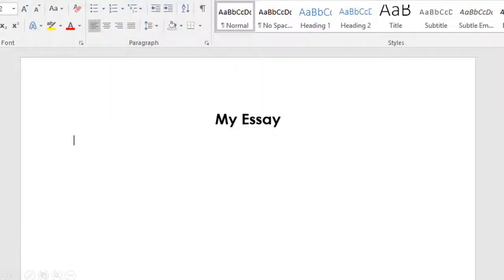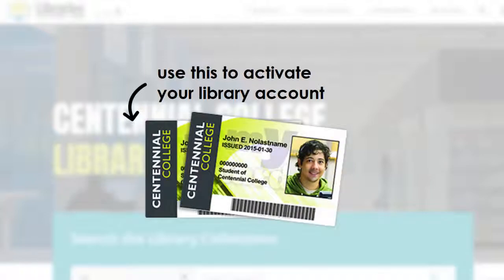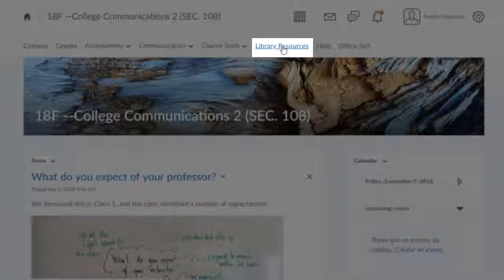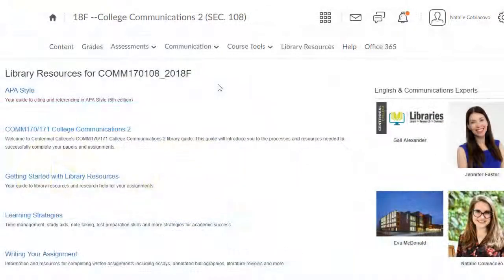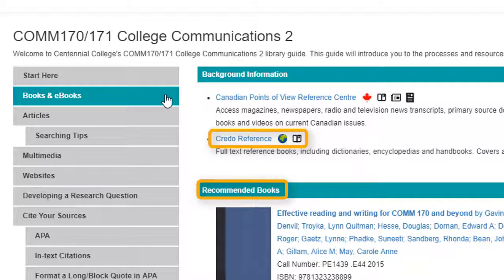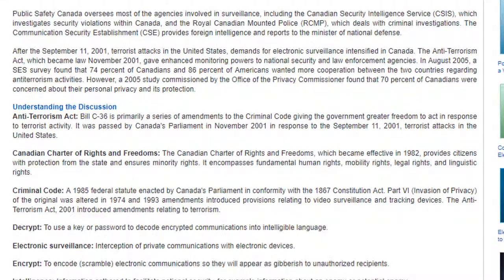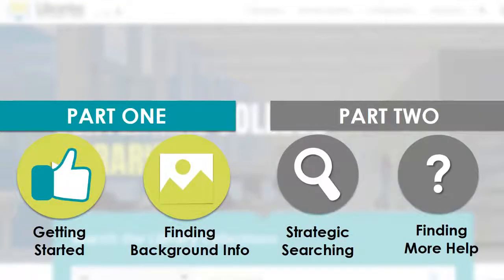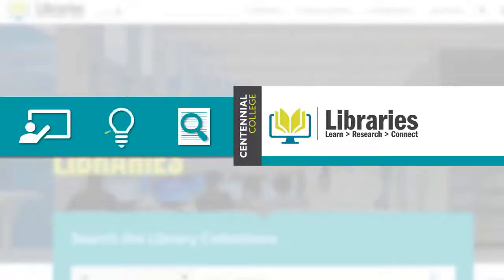COMM170/171: Video Research Guide - Part 1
Working on your essay for COMM170? Not sure where to start?